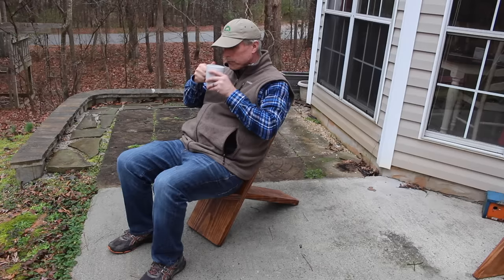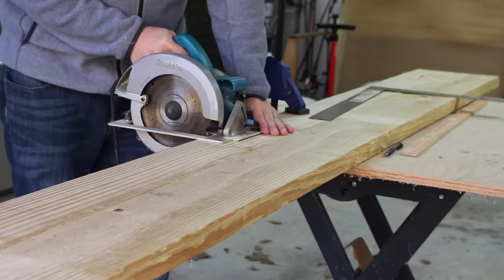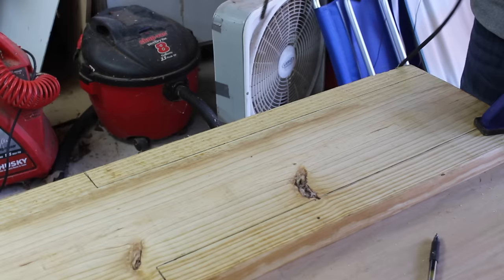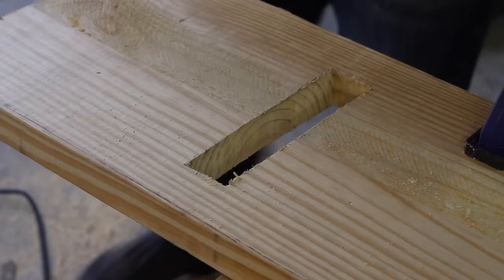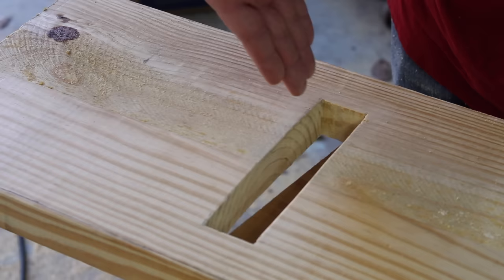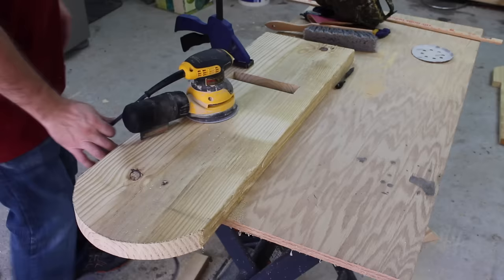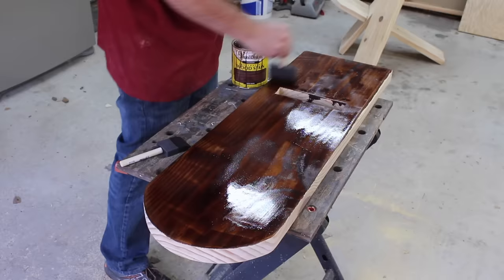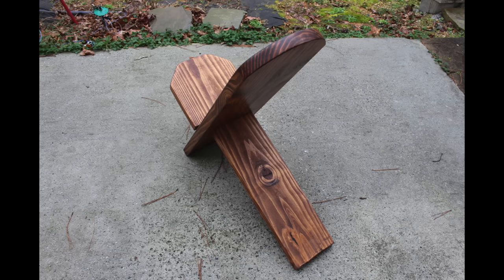Make a Campfire Chair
This video will show you step-by-step how to make a campfire chair. These go by several names -- Bog Chair, Stargazer Chair, Viking Chair. It's made from one board. I used a circular saw and jigsaw. No glueing or fastening required. The boards slide together to form the chair. Easy to set up, take down, and store. A great weekend project.

Here are a couple of other outdoor furniture projects you might be interested in:

I now have over 100 DIY project tutorials, many with free plans. I also have a couple of free eBooks. Most of my projects are related to woodworking and several types of woodworking.